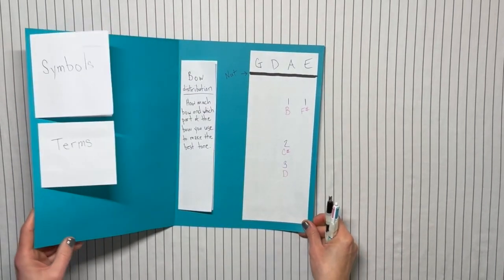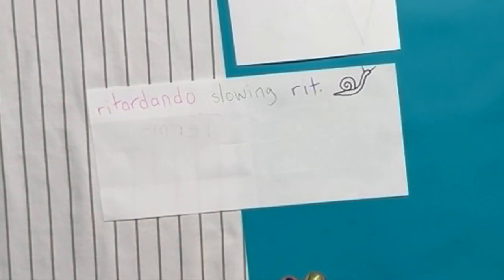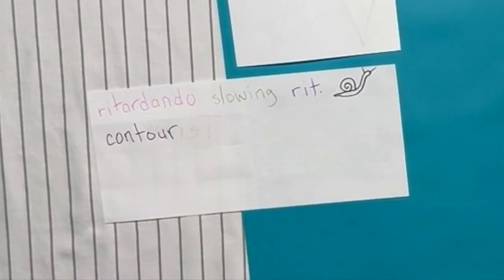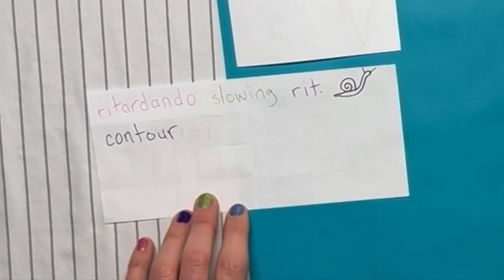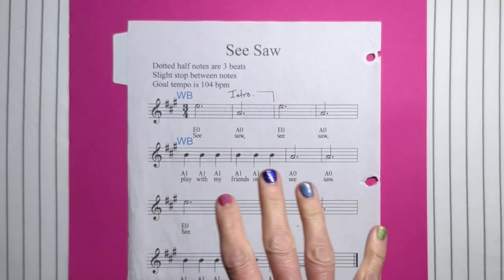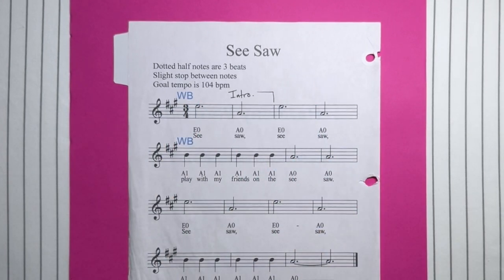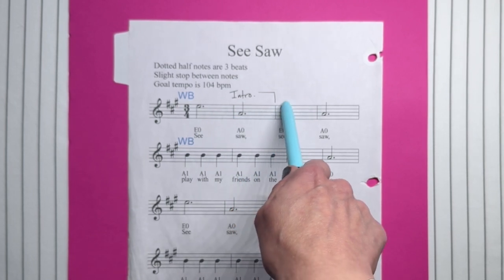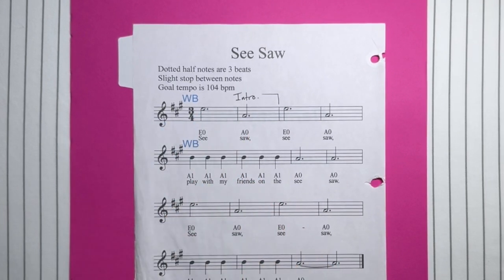Theory Book 1 | Video 14 | Contour String Ensemble Edition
In this video we add contour to your terms booklet. | Level - Twinkle

Materials needed
📖 Your music theory book
🖊️🖍️ Writing utensils - feel free to be colorful!